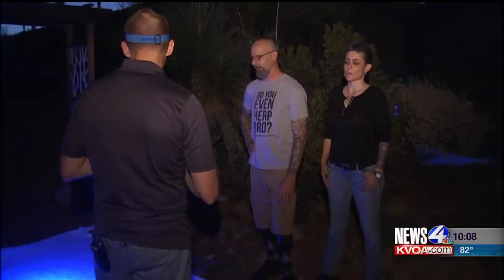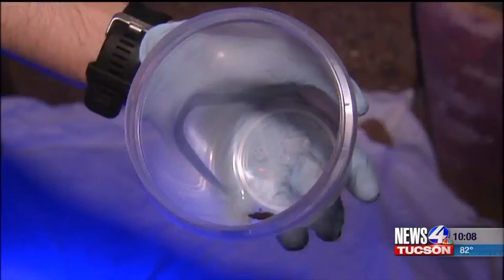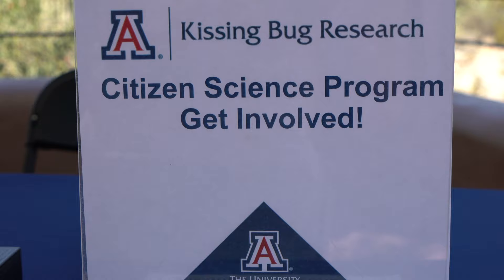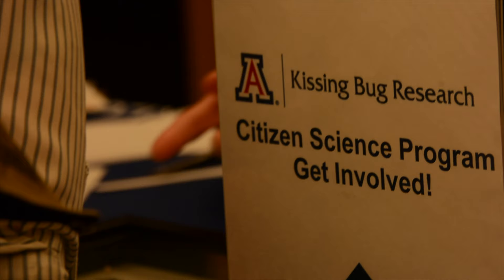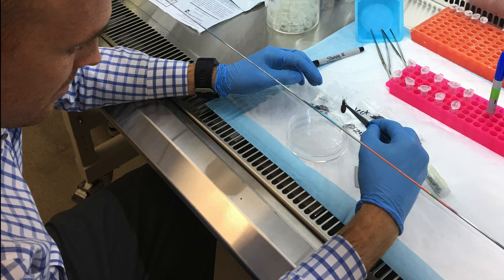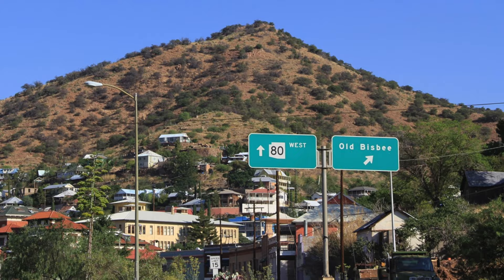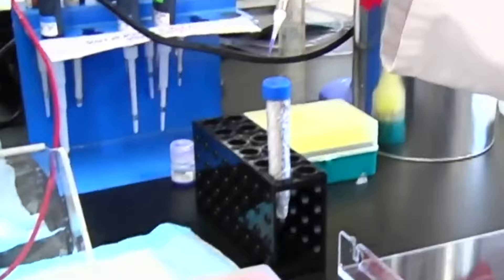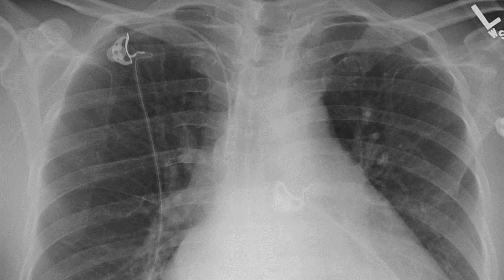Kissing Bugs in Arizona- Short film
A short documentary about the studies of University of Arizona doctors and the relevance of Chagas Disease and Kissing Bugs